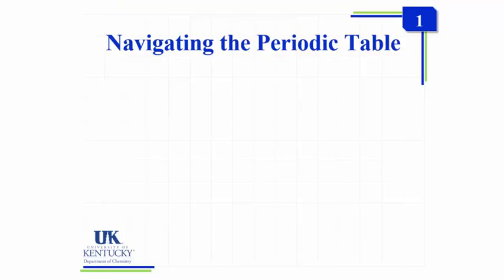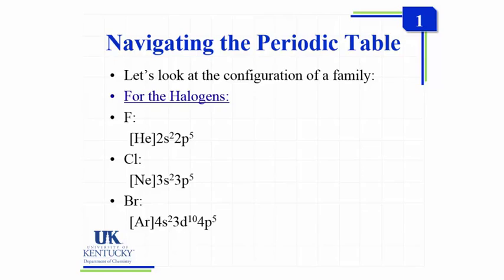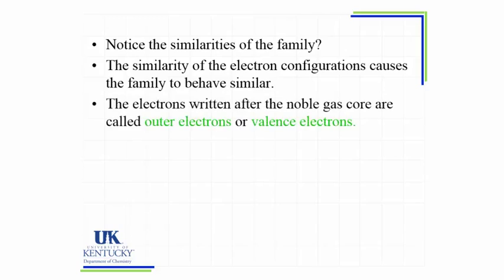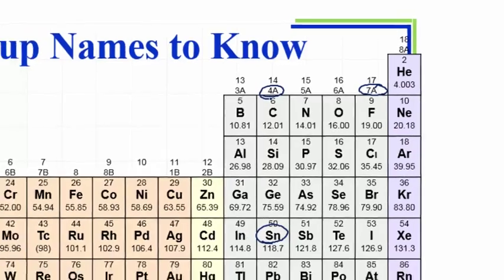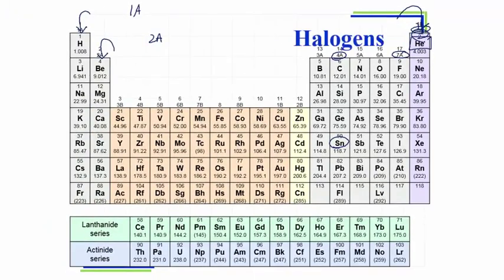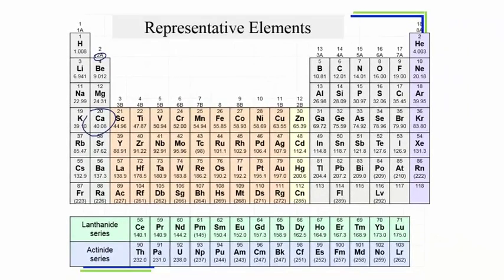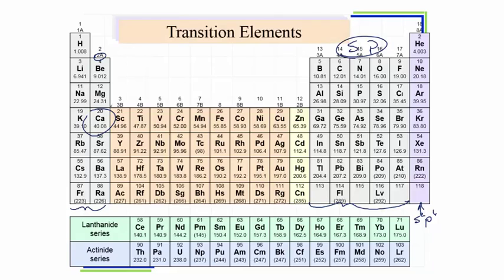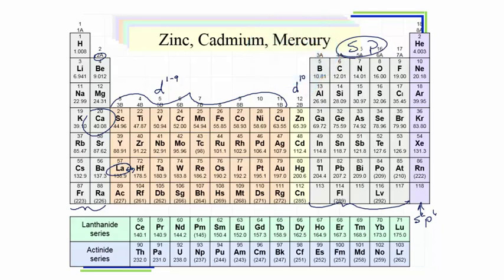Periodic table and periodic trends